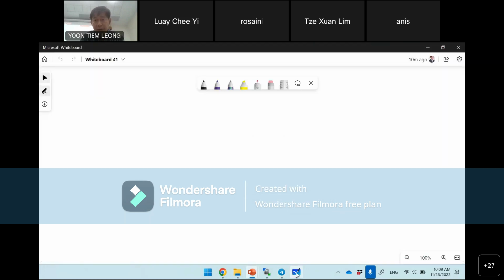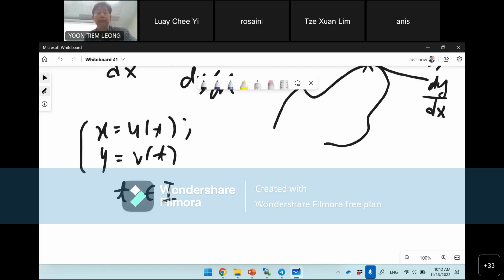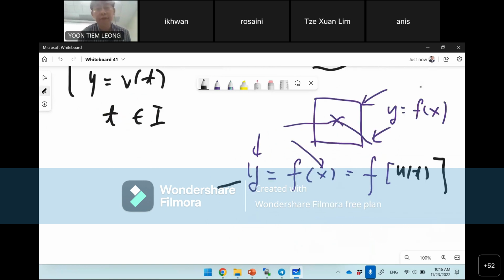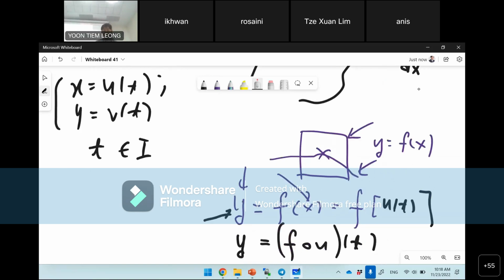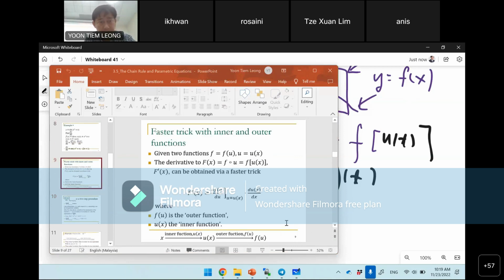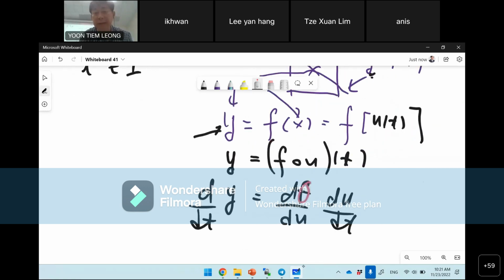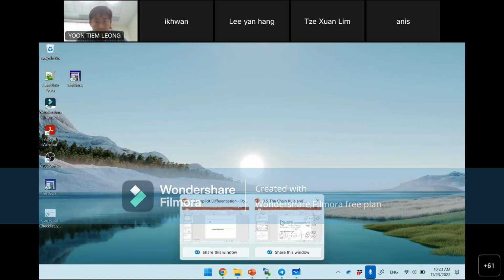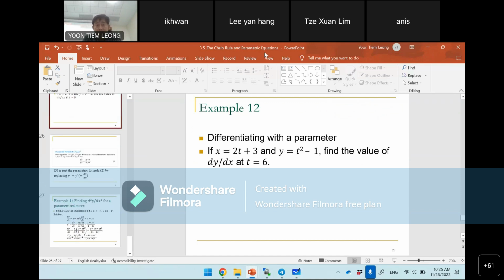3 5 The Chain Rule and Parametric Equations 3 of 3 edited